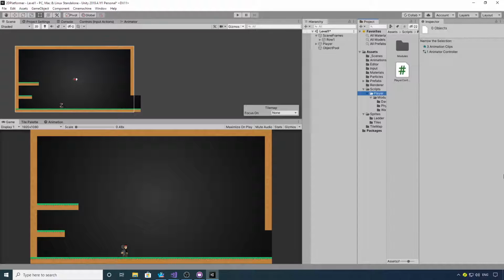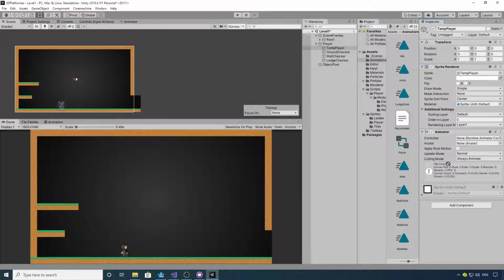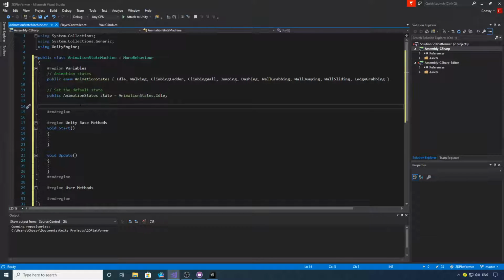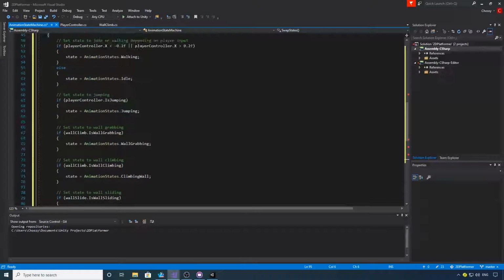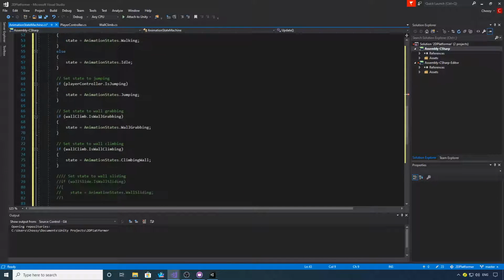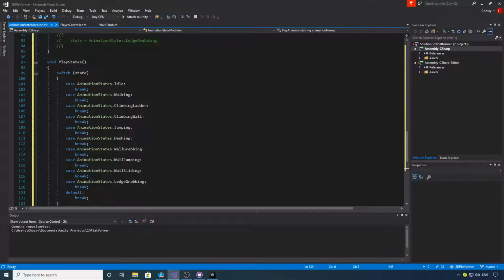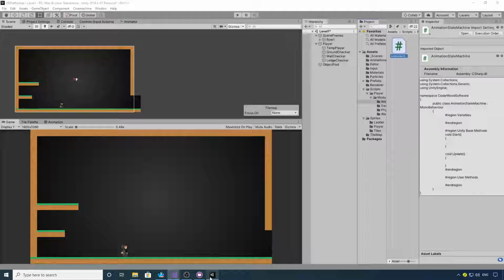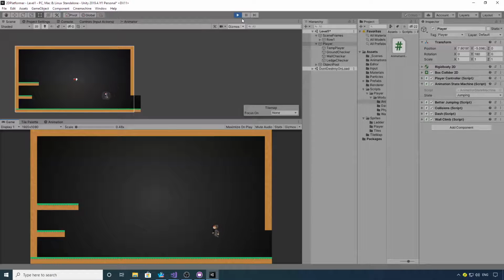Modular 2D Platform Controller Unity: Part 11 Animations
In this episode we create an animation state machine to handle the animations.